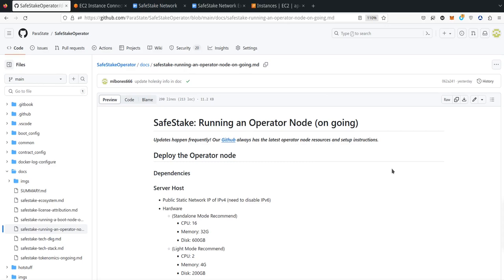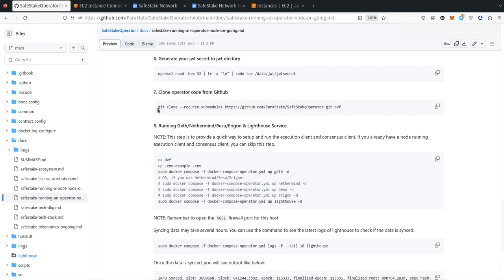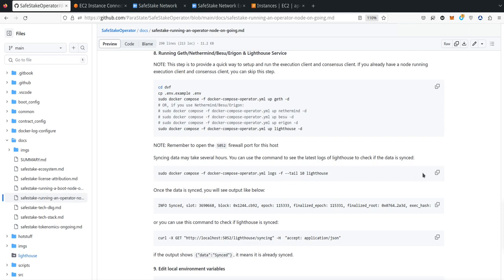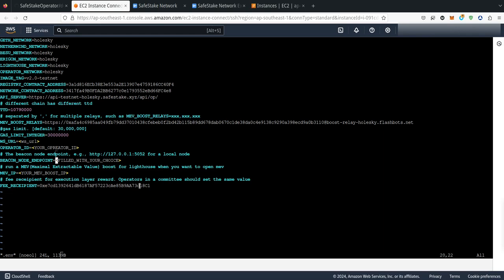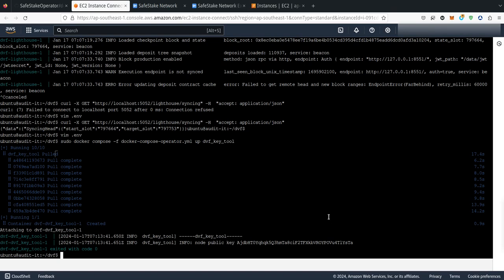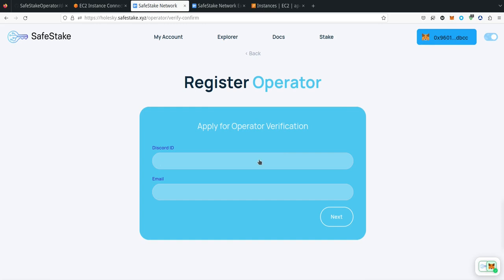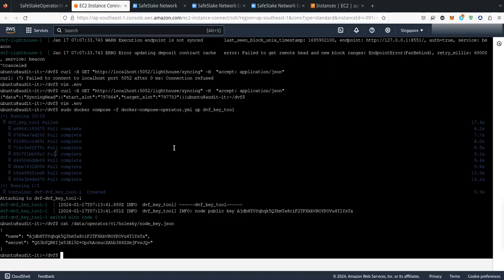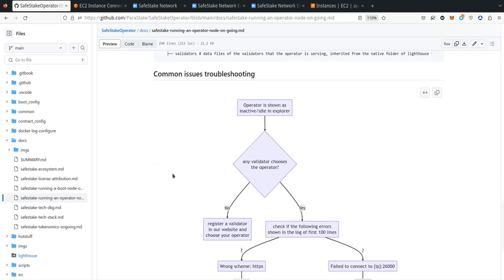How to run an Operator Node on SafeStake Testnet v2.0 (Holesky)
This video is a step-by-step tutorial for setting up and running an operator node on SafeStake Testnet v2.0 running on Holesky.